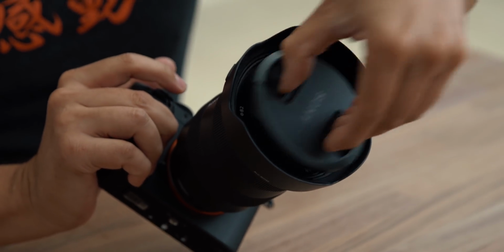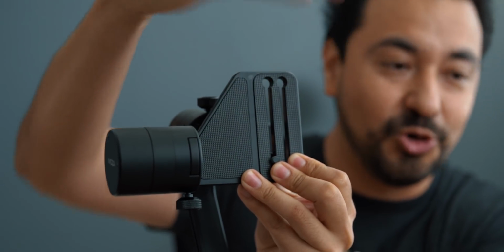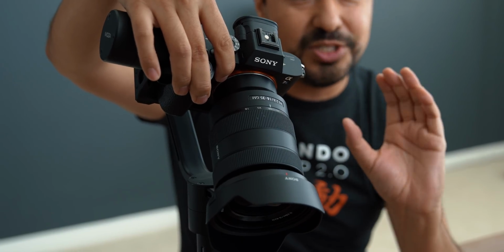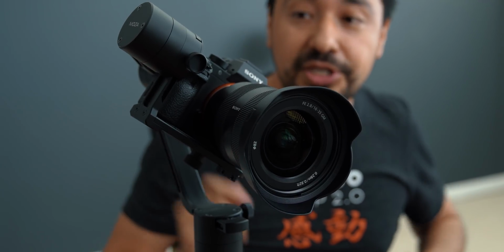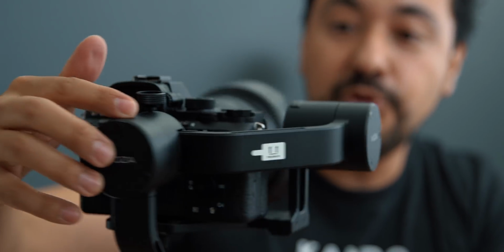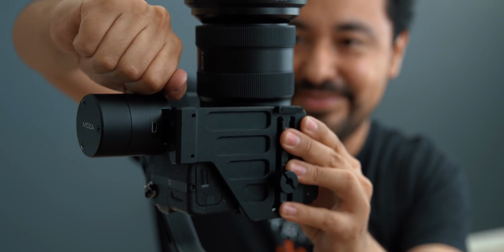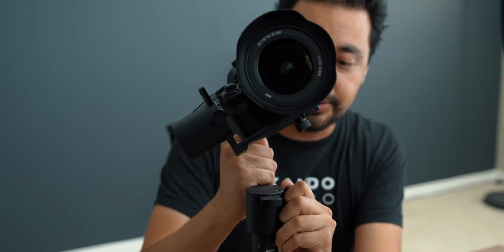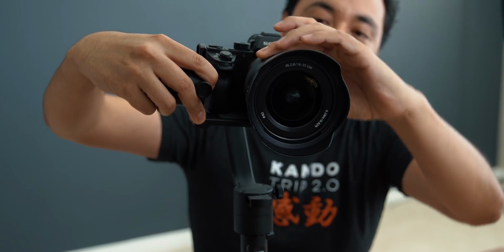How to Balance any Camera Gimbal / Ronin S - Moza Air - Zhiyun Crane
If you just picked up a New Ronin S or own a Moza Air, Zhiyun Crane or Evo gimbal this is the easiest and best way to balance your gimbal.  It doesn't matter if you own a Sony camera, Canon, Panasonic or even a Nikon camera, this method works on any combination of cameras and gimbals.

Products in Video:
Moza Air

1. LUMIX S1R II
2. Osmo Pocket 3
3. Favorite Prime Lenses
4. Favorite Anamorphic Lenses
5. Favorite Mic
6. Cable Management Solution for your Camera